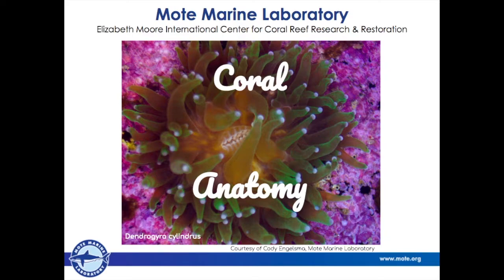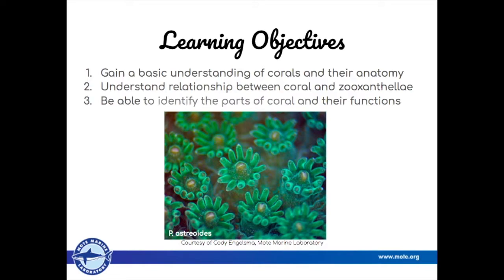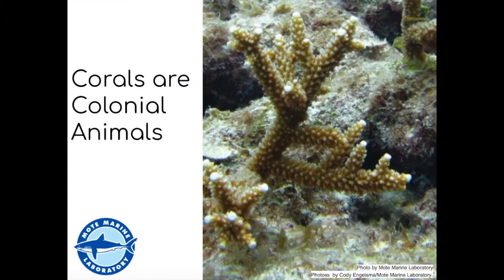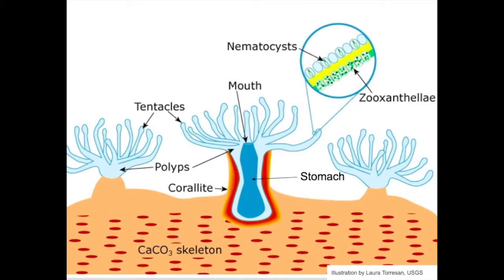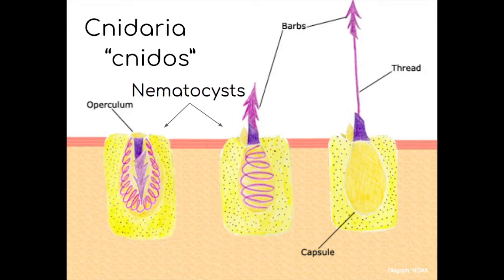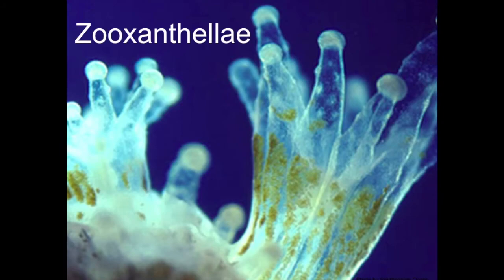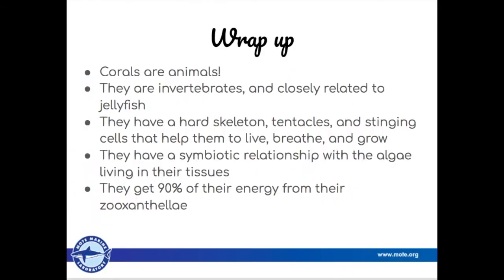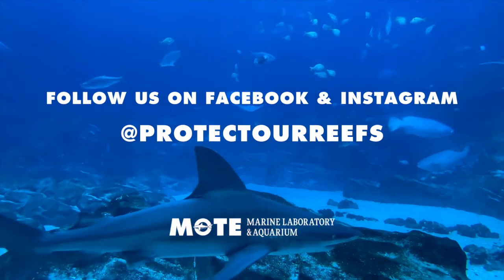Coral Anatomy Virtual Lesson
Join a Mote educator in this virtual science lesson to gain a basic understanding of corals and their anatomy.

For more videos like this join us on Google Classroom. Search class code: UAML5D3